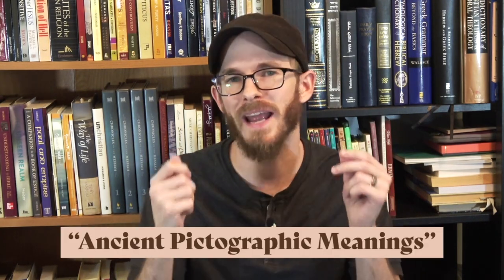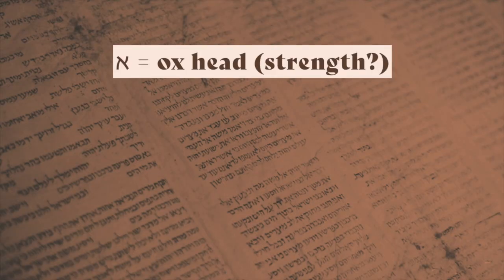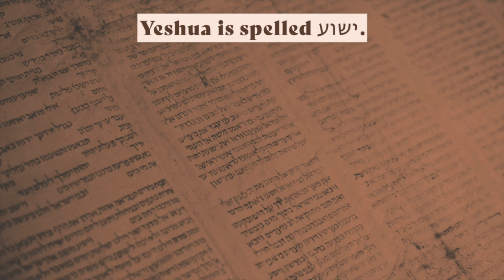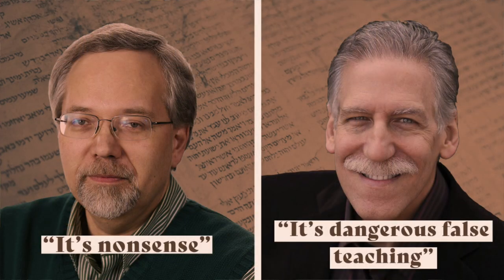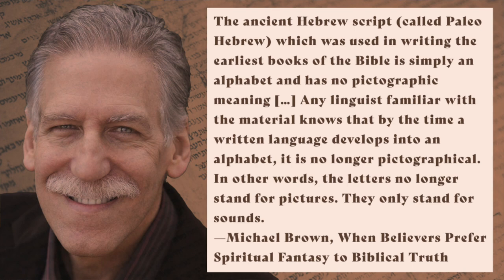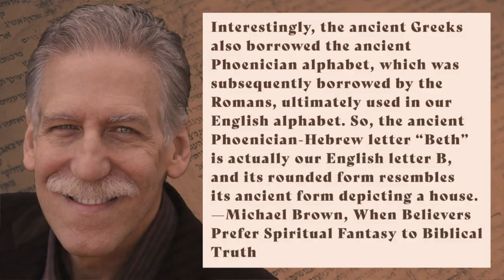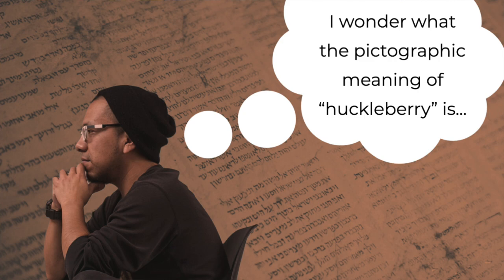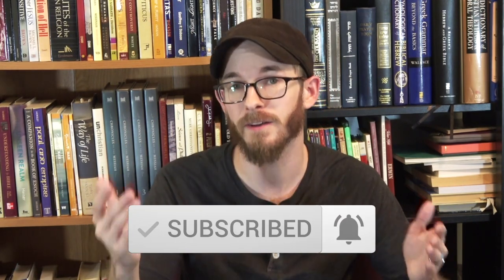The Problem with Hebrew Word Pictures - David Wilber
Have you ever heard that Hebrew letters contain “pictographic meanings,” which can be decoded to reveal hidden messages? What's the problem with this idea?

If you prefer just to read, here's a link to the article version of this video